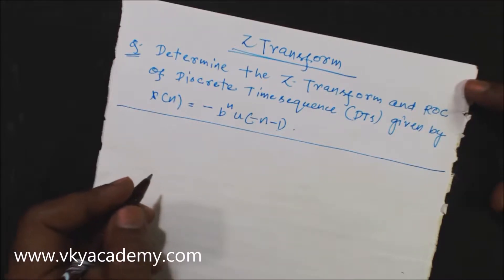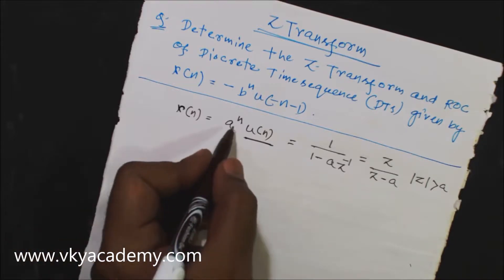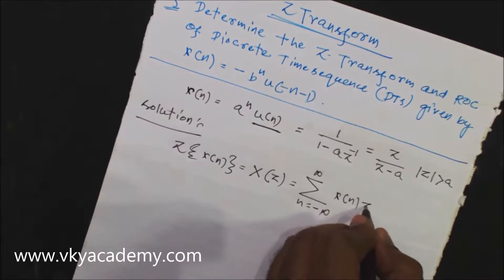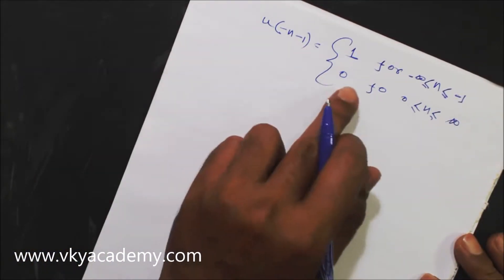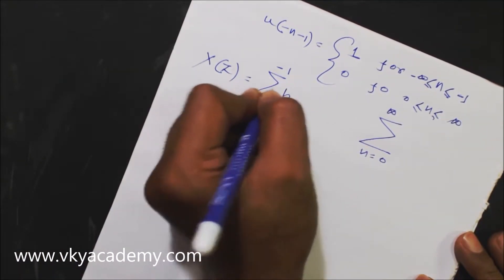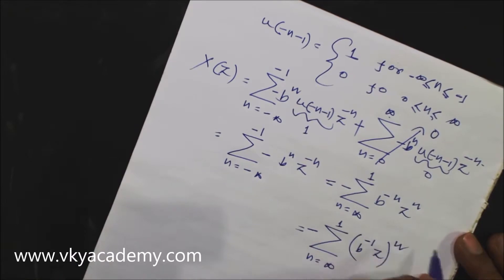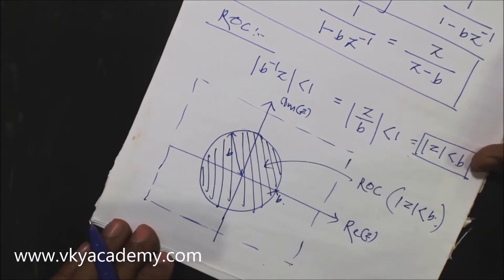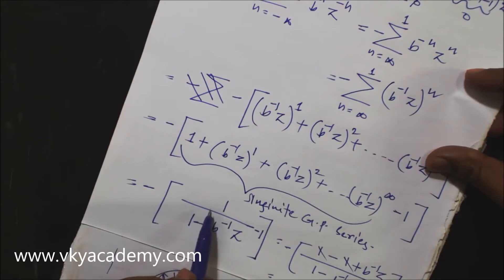Lecture-6 : (-b)^n u(-n-1) Z Transform and ROC of Infinite Duration (Non Causal) Sequence